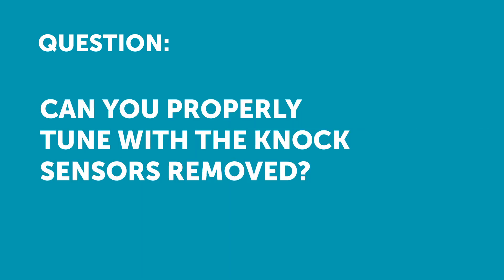Tuning Without A Knock Sensor | Can You? [HPA Q&A]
Can you tune without using your factory knock control strategy via your ECU?

Knock, pinking, detonation are a few different names for the same thing, and when tuning a performance engine it is one critical aspect we need to listen for particularly when we are limited to using pump gas fuels for street applications or racing class rules instead of the likes of Ethanol blends or Methanol.

Here Andre explains that while you might not need to use your factoy knock control setup, you will still need to use audible detection while tuning a performance engine.